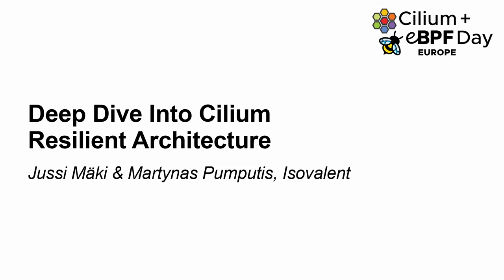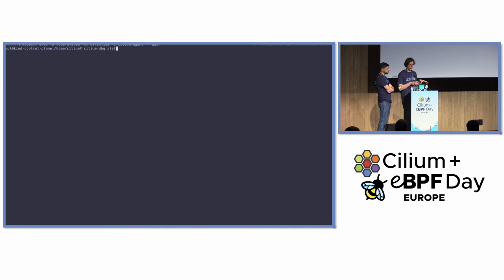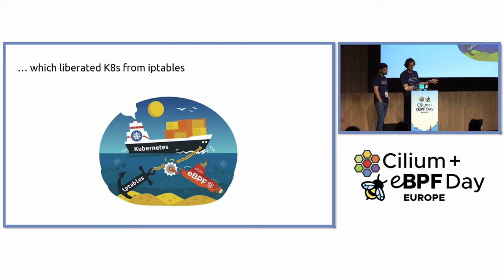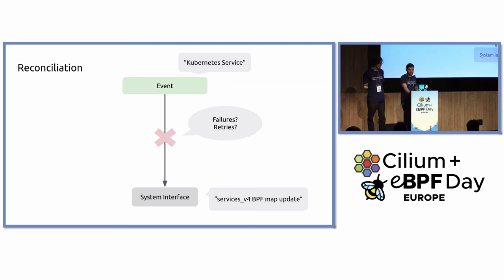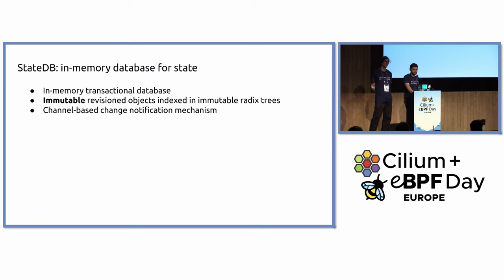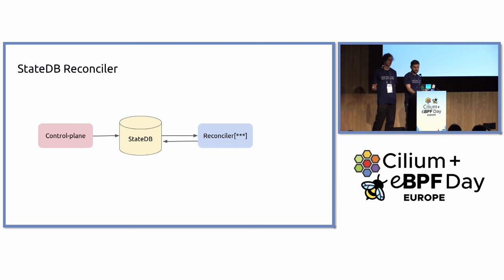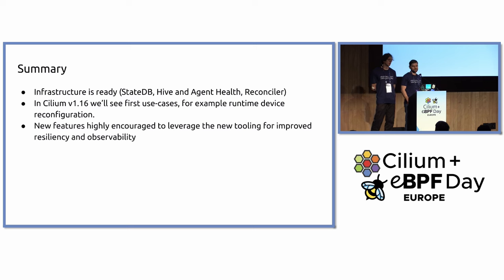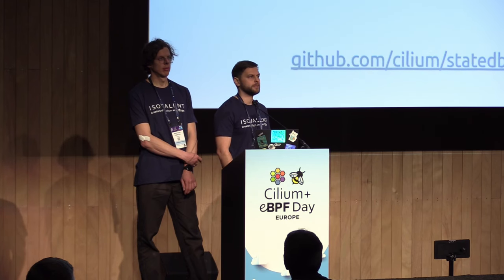Deep Dive Into Cilium Resilient Architecture - Jussi Mäki & Martynas Pumputis, Isovalent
With 680 unique contributors, 470k lines of Go, and 35k of eBPF code, Cilium is on track to becoming one of the most significant OSS infrastructure projects. This comes with a big challenge - designing Cilium so that its learning curve for contributors is manageable while not sacrificing important infrastructure software properties such as stability.

In this talk, two core Cilium contributors will present Cilium's architecture, emphasizing resilience, integrity, modularity, and testability. This talk aims to help developers understand Cilium's design principles and architecture, which can facilitate their contributions.